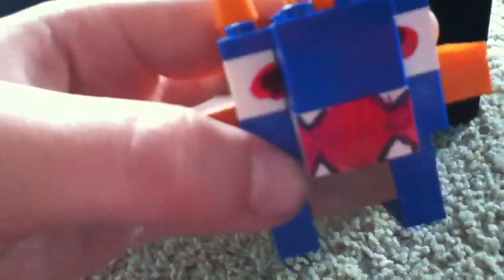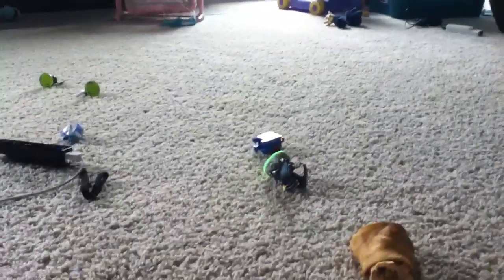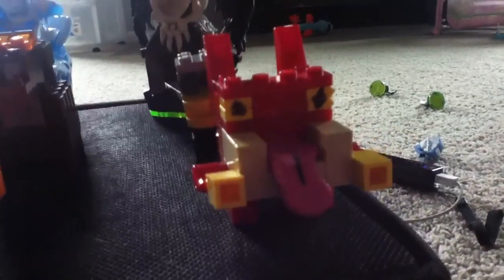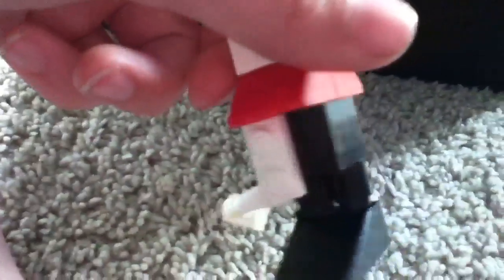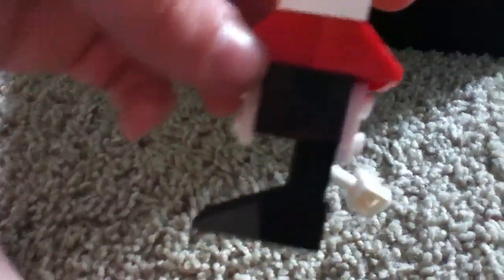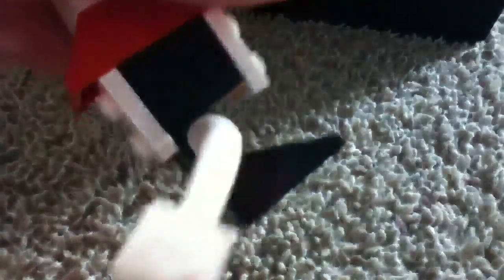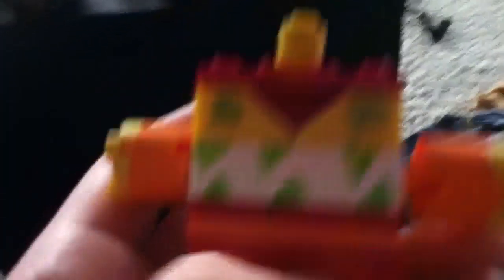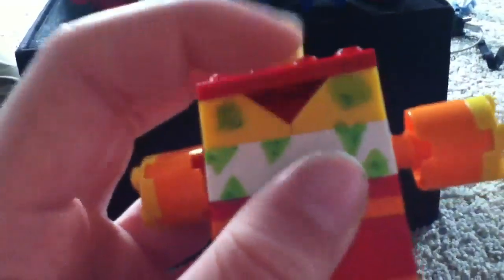Our Lego skylanders collection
Our skylanders are made out of LEGOS!!!